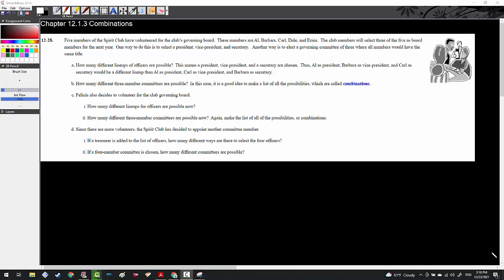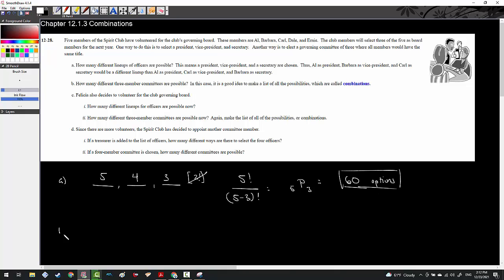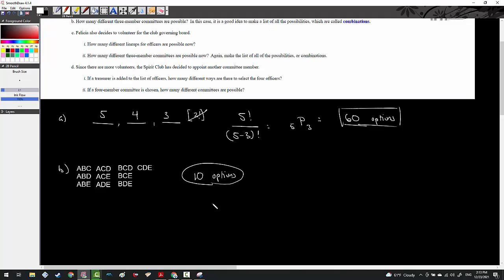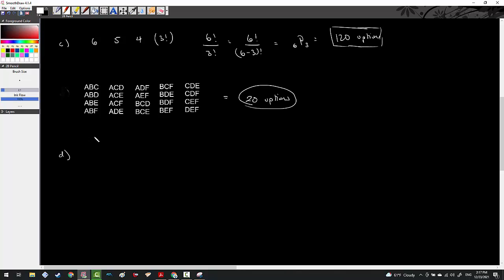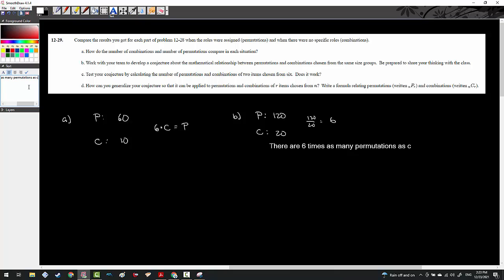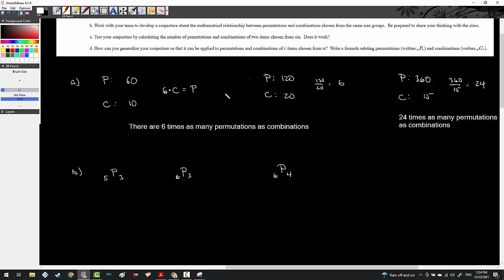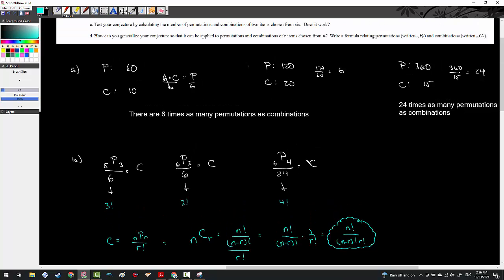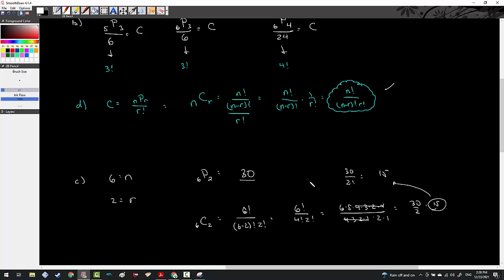Chapter 12 1 3 Combinations